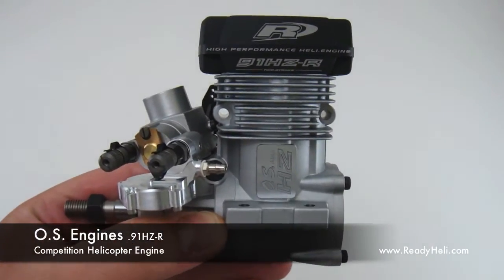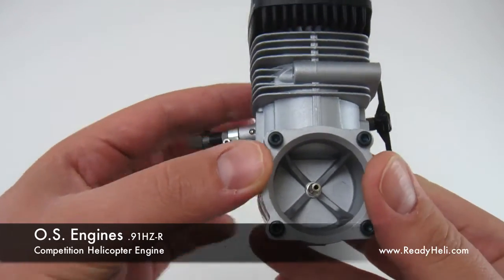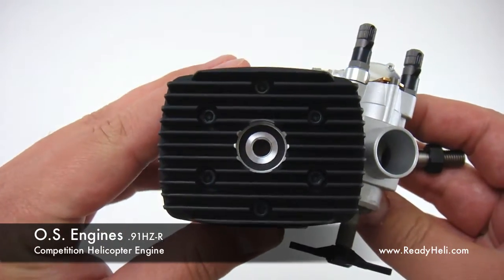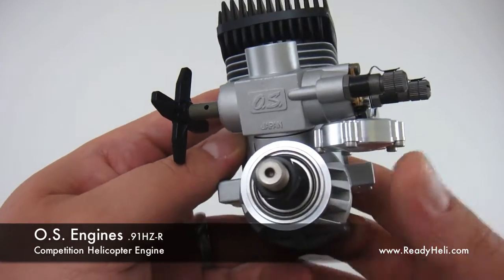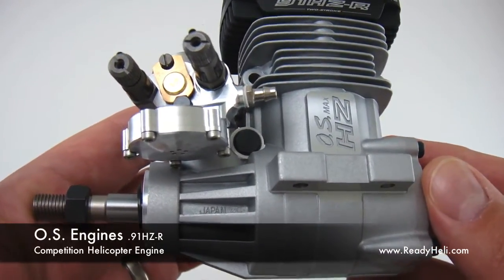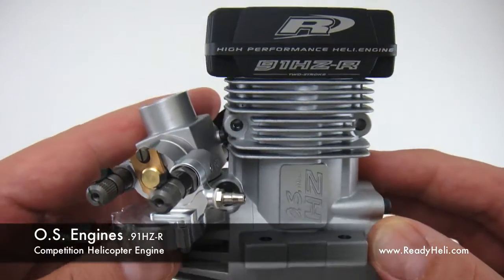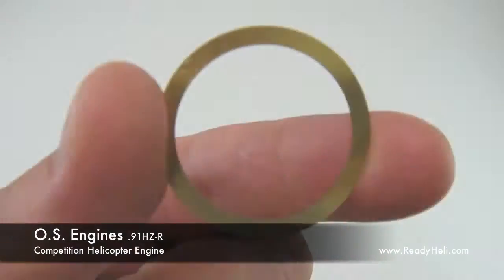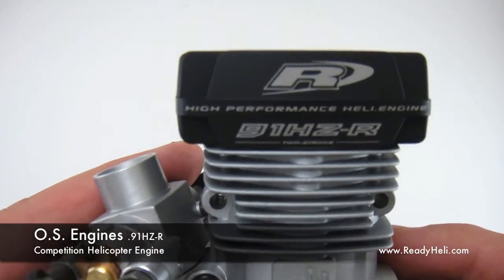OS MAX Engine .91 HZ-R OSMG1973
This is the O.S. .91HZ-R Regulated 3D Helicopter Engine

Features:
- Pressurized on-demand fuel regulator system for consistent fuel delivery regardless of attitude, throttle changes or amount of fuel in tank.
- Modified two-needle 61E-R carburetor with high- and mid-speed needle adjustment and idle control mixture adjustment.
- Designed specifically for F3C aerobatic competition.
- Rectangular heat sink allows engine to be enclosed entirely inside cooling shroud.
- Newly designed piston and crankshaft for reduced vibration and improved torque stability over entire RPM range.
- Ball bearing supported crankshaft.
- Heat sink type backplate.
- Two year limited warranty through manufacturer beginning at date of purchase.

Includes:
- O.S. .91 HZ-R F3C Competition Helicopter Engine with #8 glow plug, needle control lever, extra 0.2mm head gasket, cap screws and instruction manual.

Requirements:
- Fuel: 10%-30% nitromethane with at least 18% lubricant.
- Lubricants may be either castor or synthetic oil or castor/synthetic blend.
- Field Equipment.

Specs:
- Displacement: 0.91 cu in (14.95 cc)
- Bore: 1.09" (27.7mm)
- Stroke: 0.98" (24.8mm)
- Output: 3.4 hp @ 15,000 RPM
- Practical RPM Range: 2000-16,000
- Weight Without Muffler: 1.37lb (625g)
- Crankshaft Size: 5/16-24

Needle Settings:
- High Speed: Approximately two and a half turns from fully closed.
- Idle Speed: At basic position when engines leaves factory.
- Mid Range: One turn open from fully closed.
- Mixture Control (low speed): Varies with each model and set-up, normal position is off-center .